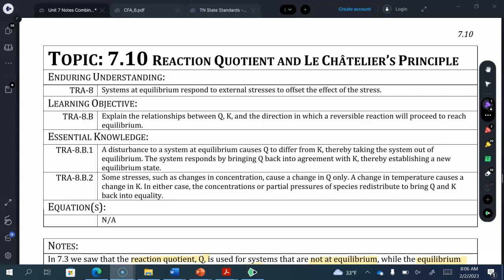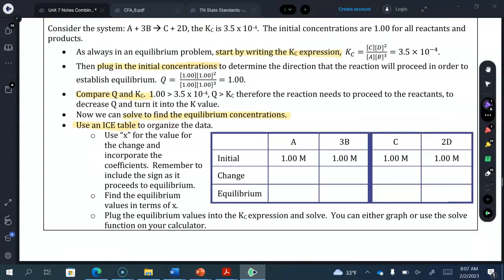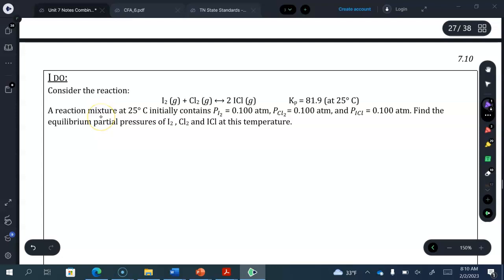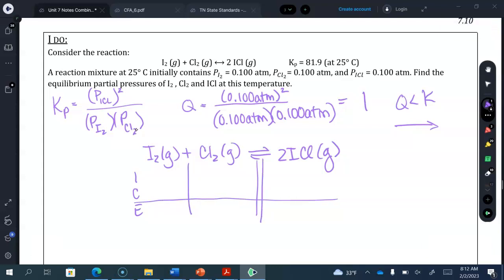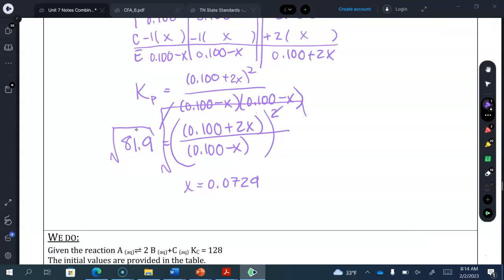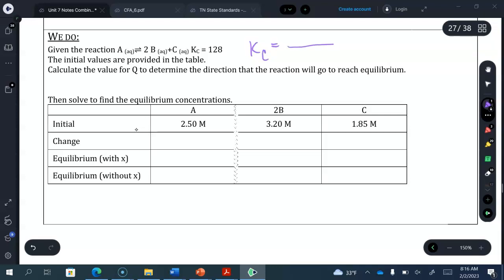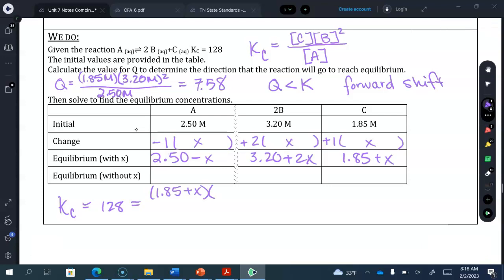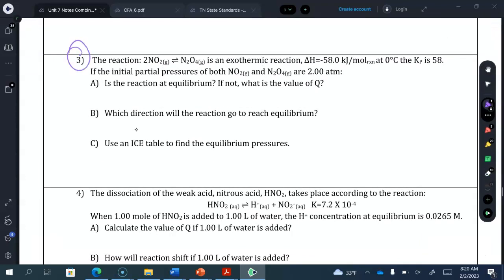7.10 Reaction Quotient and Le Chateliers Principle